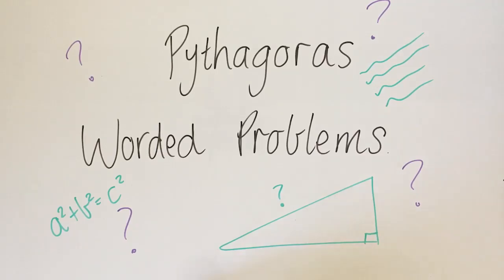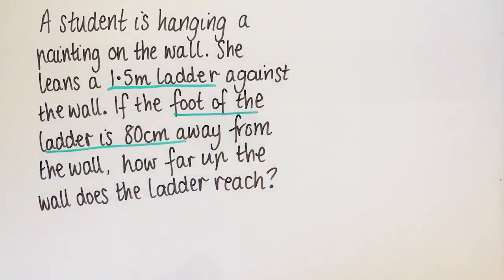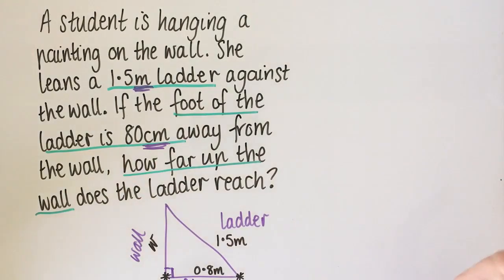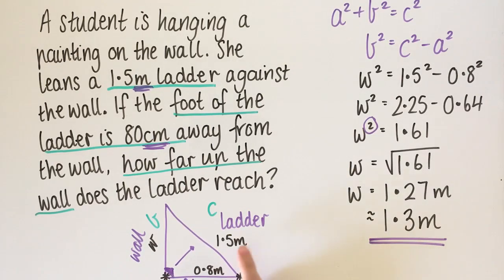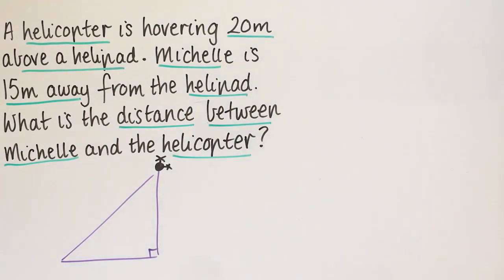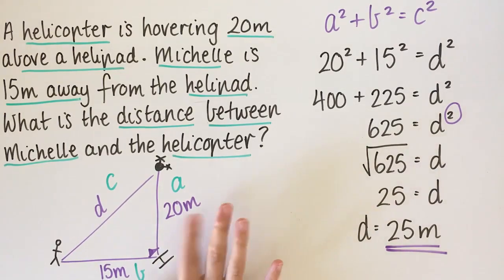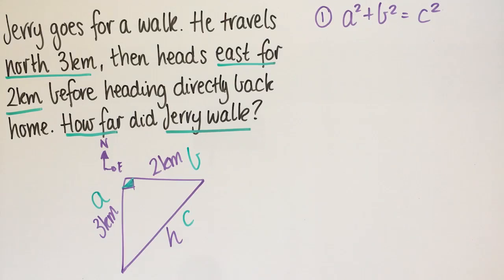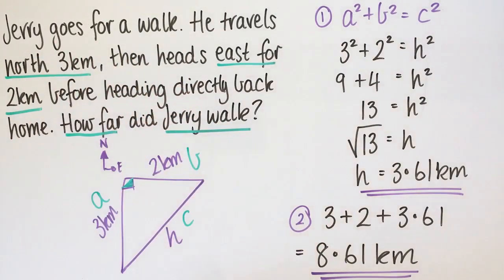Pythagoras │ Solving Worded Problems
In this lesson, you will attempt to solve worded problems related to Pythagoras' Theorem.